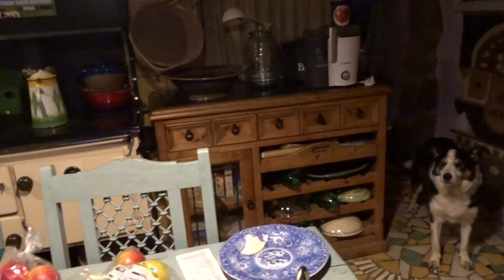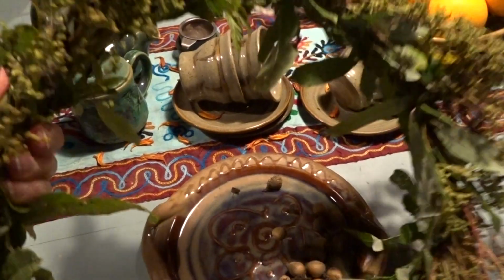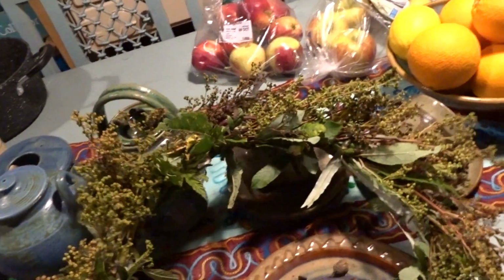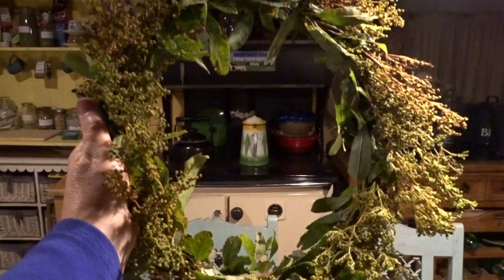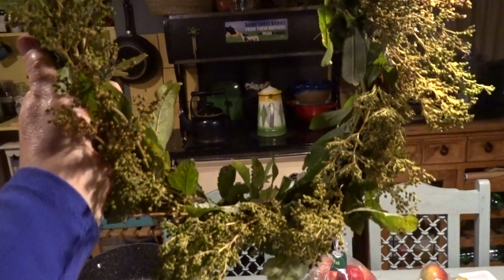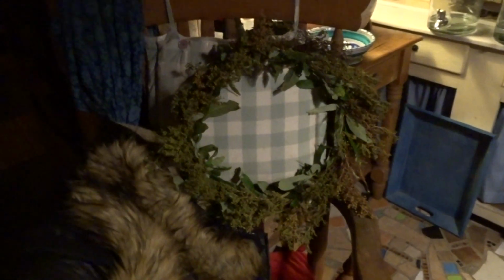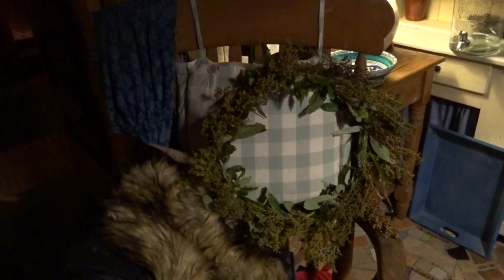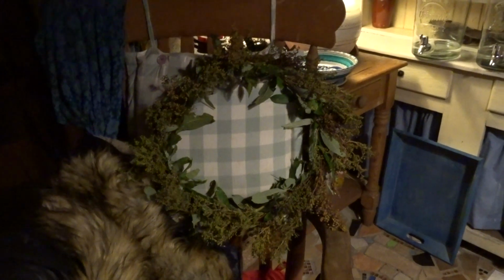Magical Meadowsweet and Willow Wreath for Samhain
Hedgewitching a magical Meadowsweet Wreath as I walked Jack this evening...twisting Willow as I strode along and picking Meadsweet seedbeds as I returned up the lane towards the cottage. The Druids regarded Meadowsweet as one of the 3 most sacred herbs, (the other two are Water Mint and Vervain). Our Celtic hero, Cuchulainn, was administered Meadowsweet to calm his fits of rage and assuage his ensuing fevers.Books, Calendars, Maps and Bumper Stickers from the Bealtaine Cottage Press supports the Bealtaine Project across social media, as well as supporting local employment here in the West of Ireland:
To learn more, visit:
where you can find almost ten years of material and over 15,000 photographs all free to access and NO Advertisements!